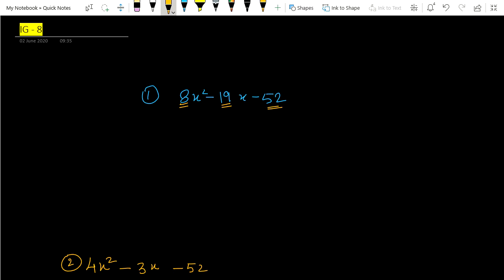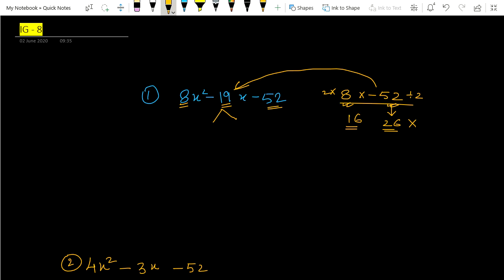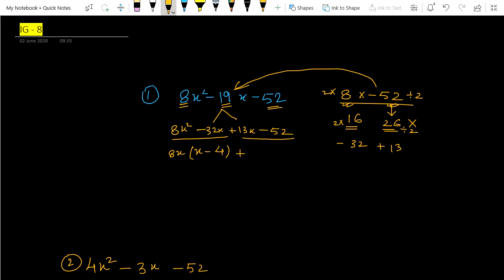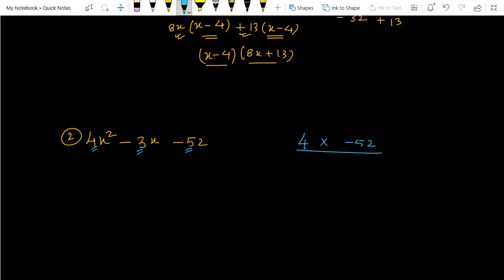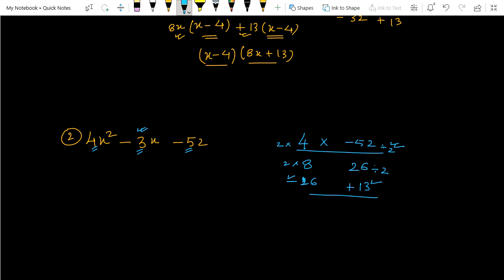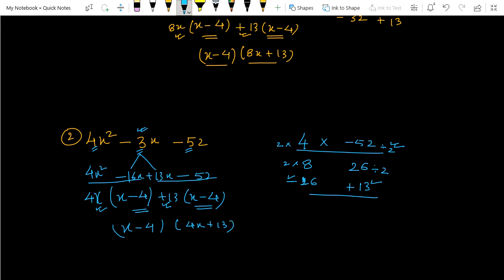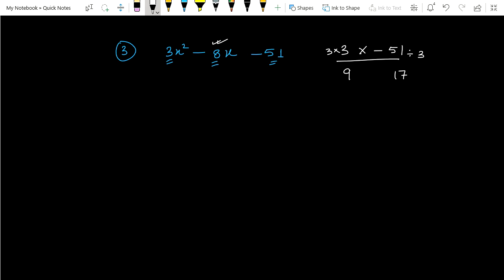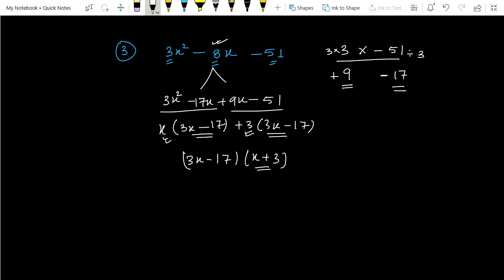Splitting the Middle term Grade 9/10 CBSE/ICSE